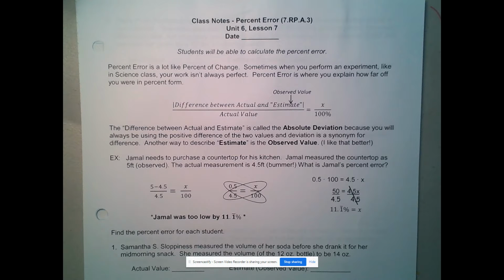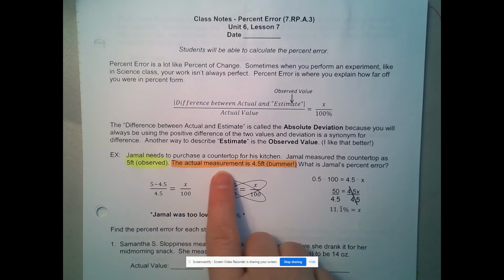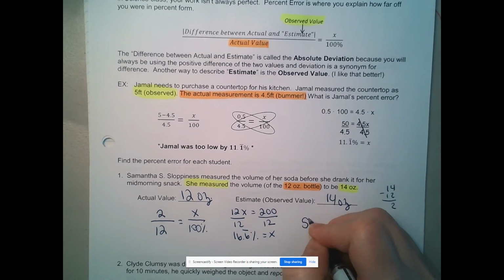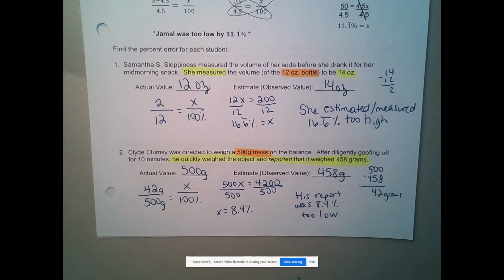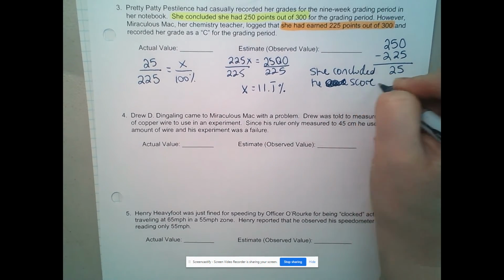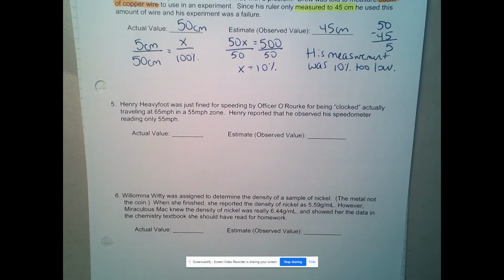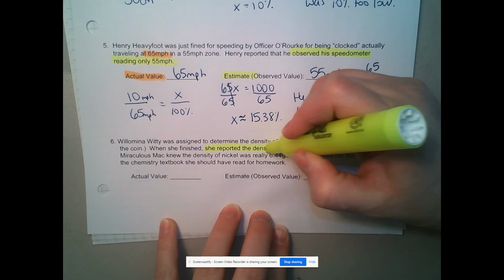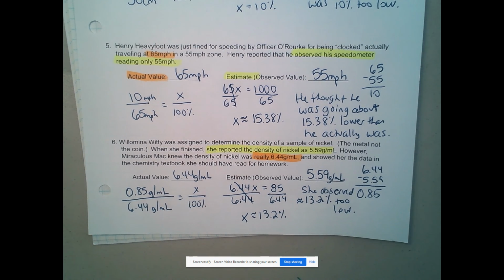6.7 - Percent Error